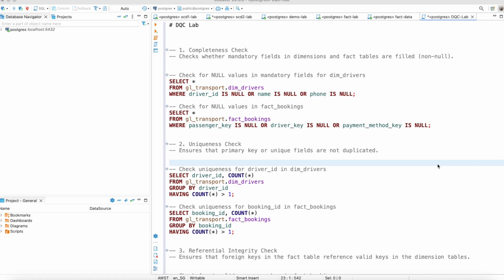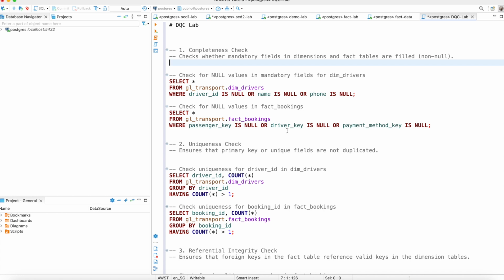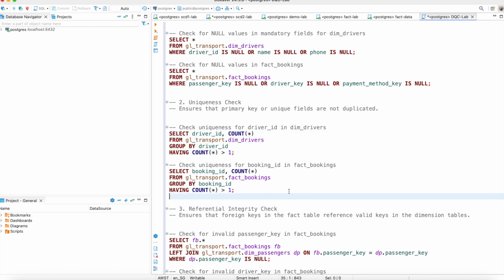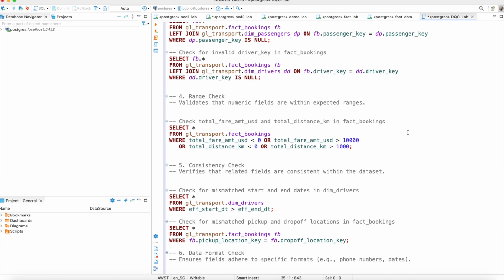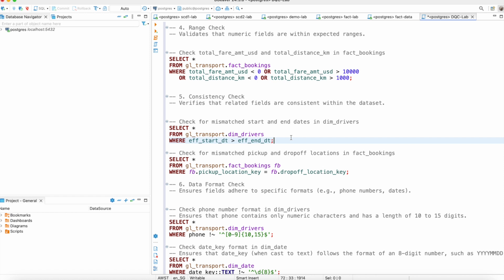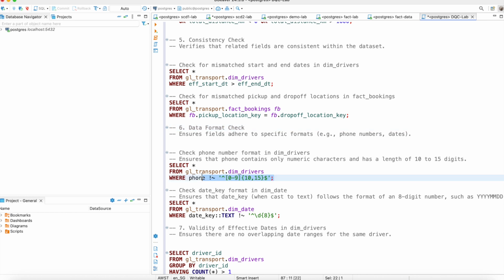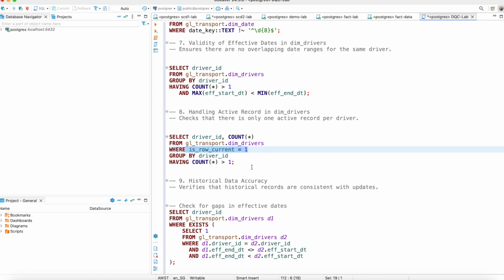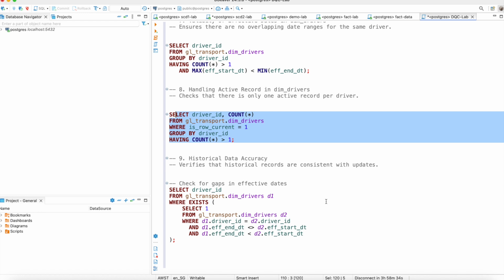Data Quality Checks for Star Schema | Real-World Lab Using Ride-Hailing Data Model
Master the art of data quality in data engineering! Learn how to implement real-world DQ checks on dimension and fact tables using a ride-hailing company's star schema model.

🚀 Want to Master Data Engineering with Real-World Projects?
This video is a free preview from my newly launched Data Engineering Bootcamp: Series 1, where I teach you to build production-grade data pipelines using Modern Data Stack tools like AWS S3, Spark, Athena, Airflow, and more — all through a real-world ride-hailing use case.

🧠 In this bootcamp, you will:
✅ Design scalable Data Lakes using AWS S3
✅ Implement star schema & dimensional modeling
✅ Run DQ checks with real datasets
✅ Build PySpark pipelines using WAP pattern
✅ Automate jobs with Apache Airflow
✅ Learn by doing with 24+ hands-on labs

Engineers, analysts, and anyone looking to transition into data engineering with practical, job-ready skills.